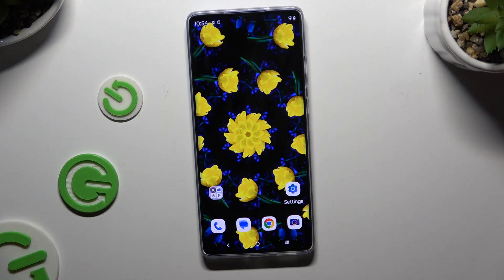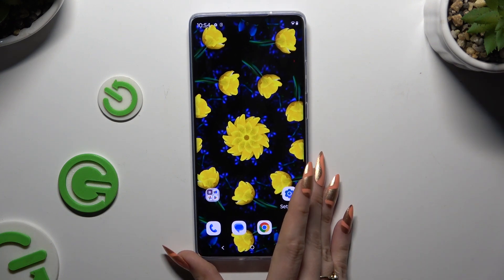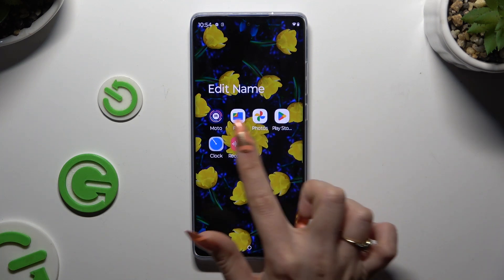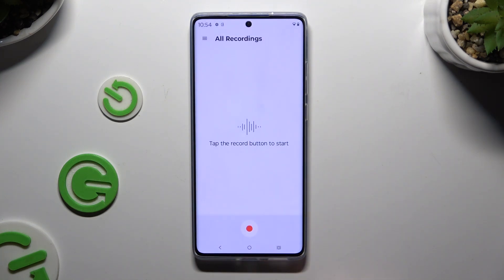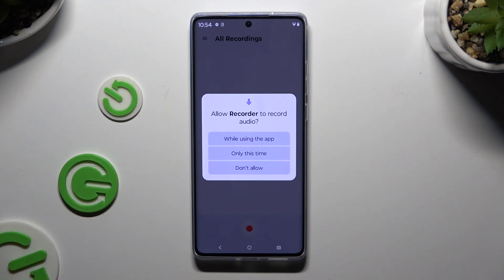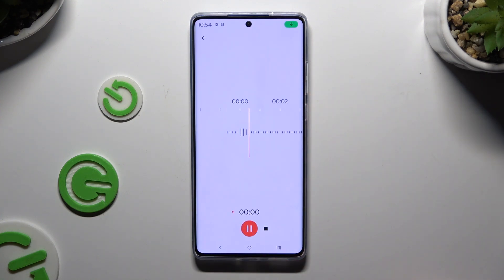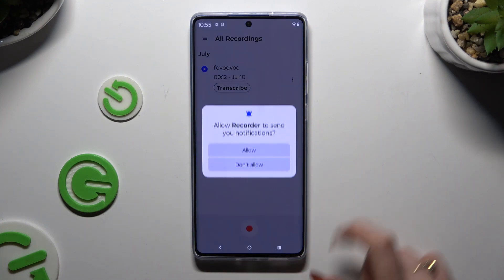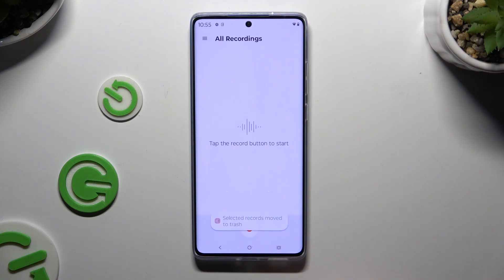How to Use the Sound Recorder in MOTOROLA Moto G85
Learn how to record sound on your MOTOROLA Moto G85 with this simple tutorial. We’ll show you how to use the built-in voice recorder app to capture high-quality audio for notes, interviews, or personal recordings. Follow along to make the most out of your phone's recording features.

How to record sound on MOTOROLA Moto G85? How to record voice in MOTOROLA Moto G85? How to find the voice recorder app in MOTOROLA Moto G85?